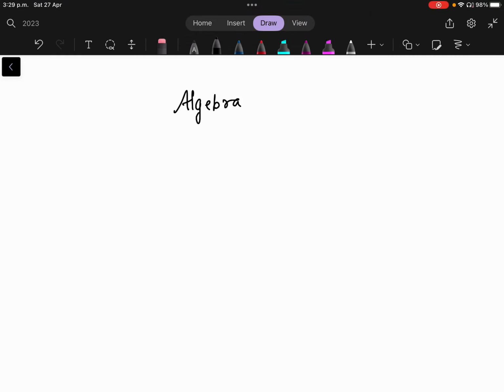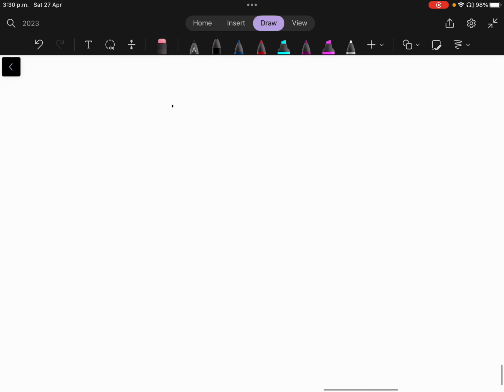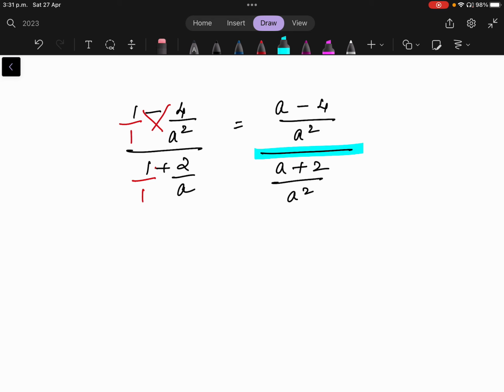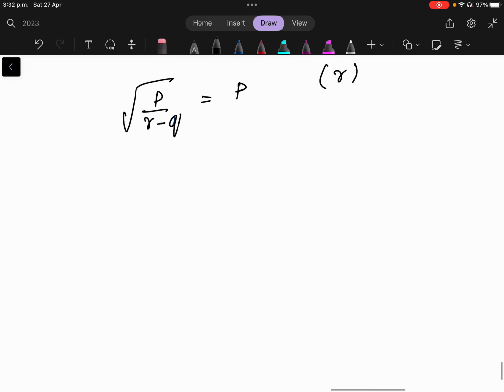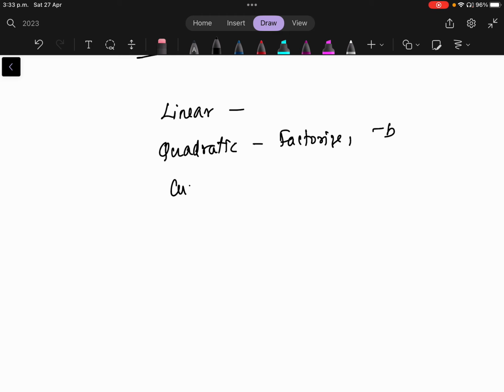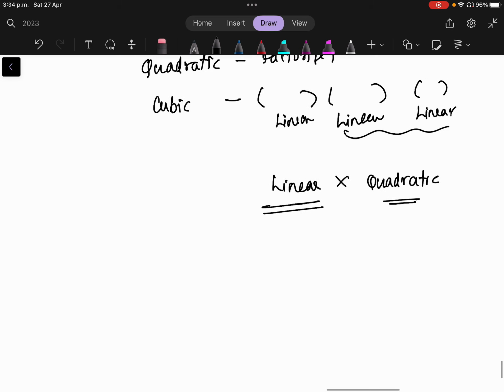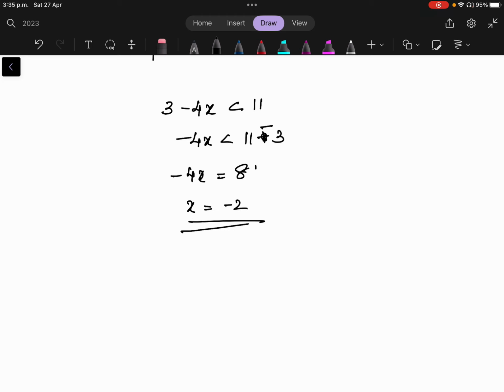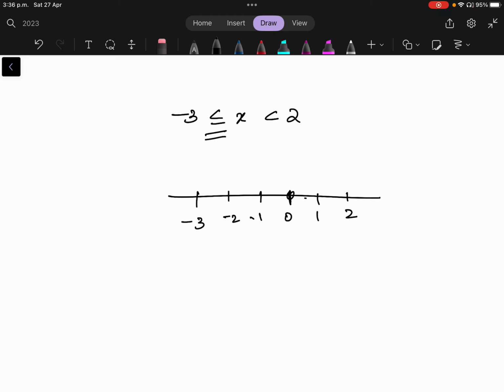LC Tips : Algebra